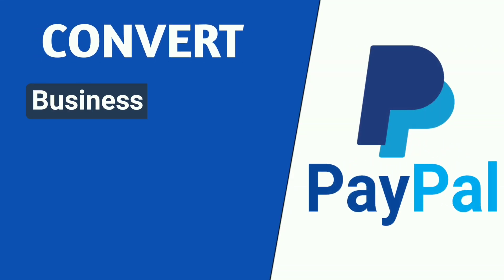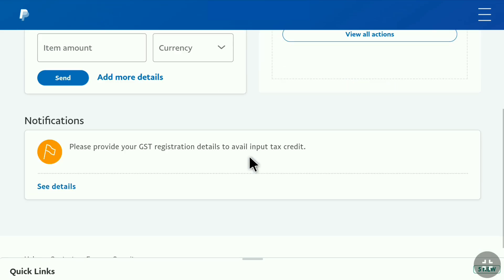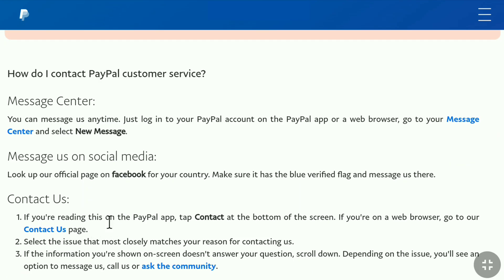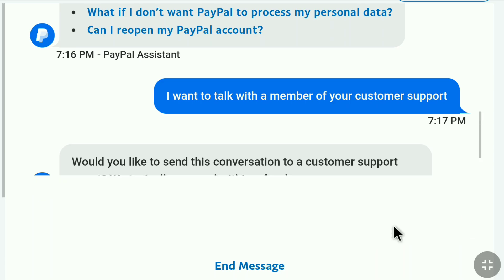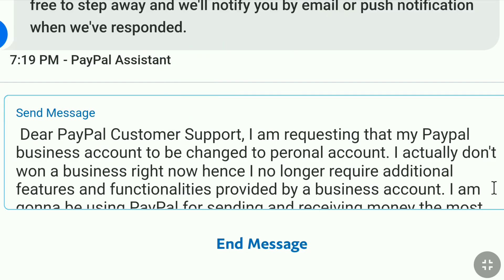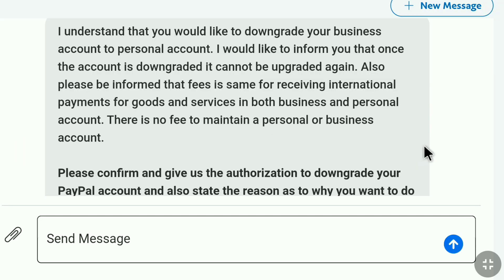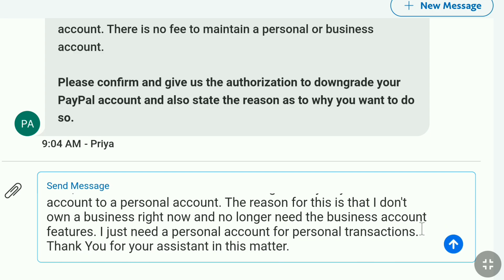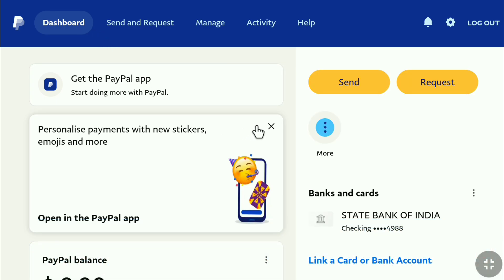How to Change PayPal Business Account to Personal Account | Switch Back to Personal PayPal Account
In this video I'll show you how you can change your PayPal account type from business account to personal account Step-by-Step. If you don't know how to downgrade your paypal account or switch from PayPal Business Account to personal account, then this video is going to be very helpful for you, so make sure you stick throughout the whole video and you can easily convert paypal business account to a personal or individual account.

Note: The process of changing paypal account type from business to personal will be pretty much same on any divice you use, and in smartphone make sure turn on desktop mode to catch up with each and every steps I've shown in this video regarding changing paypal account from business to personal.